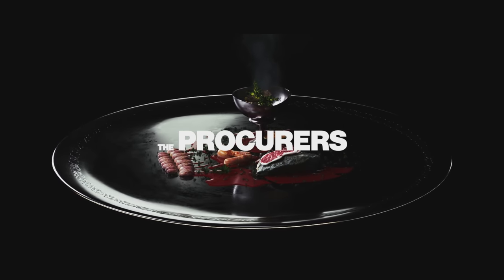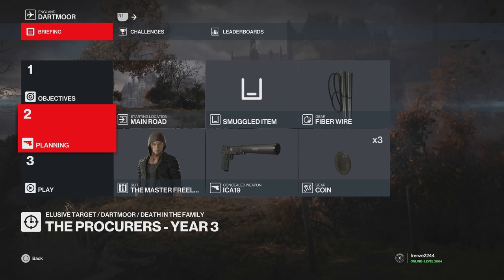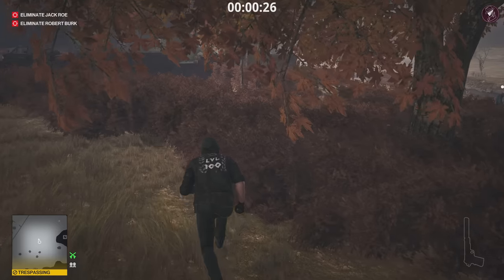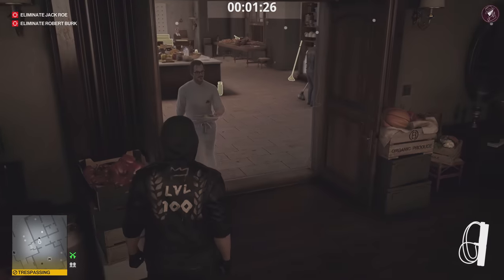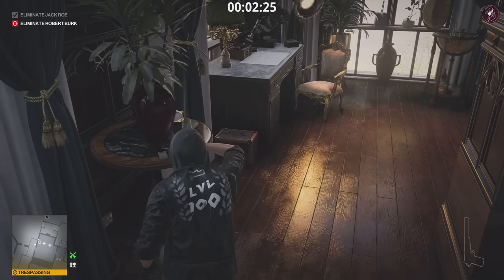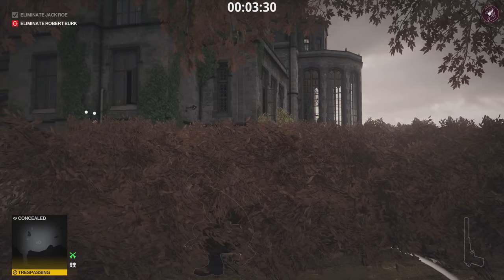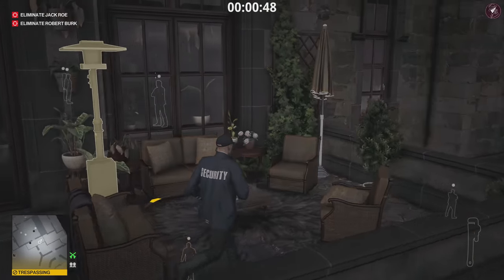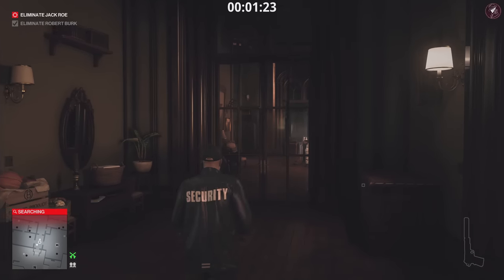HITMAN WoA | The Procurers Year 3 | Elusive Target | 2 Easy Silent Assassin Methods | Walkthrough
In this HITMAN 3/World of Assassination walkthrough we'll be covering the latest Elusive Target The Procurers Year 3 and showing you how to complete it Silent Assassin with 2 seperate methods that includes a default loadout method for new players and efficient methods for experienced players. The definitive walkthrough.

0:00 Intro & Briefing
1:49 Easy Default Loadout Method
5:52 Emetic Gas Efficient Method
8:45 Credits